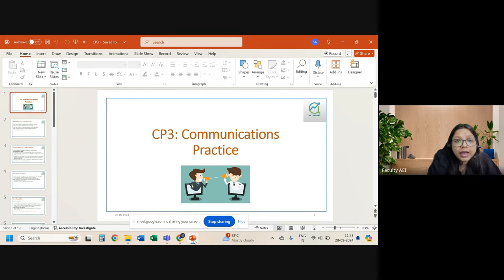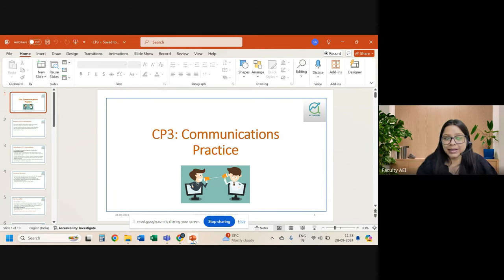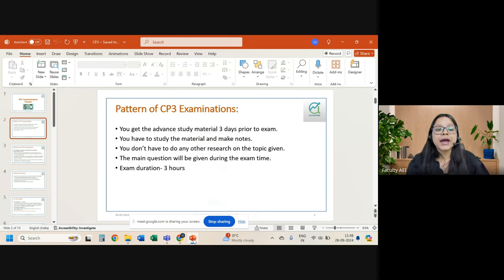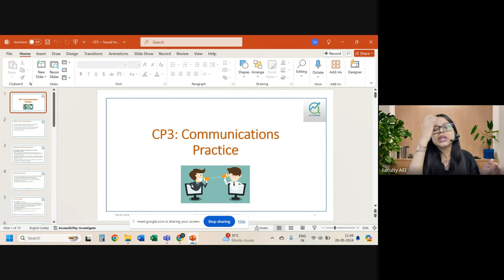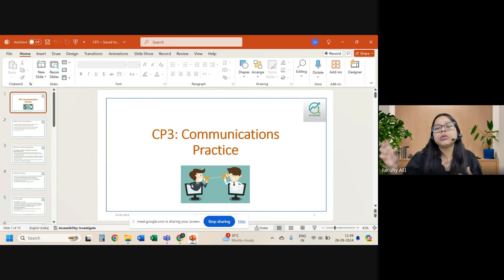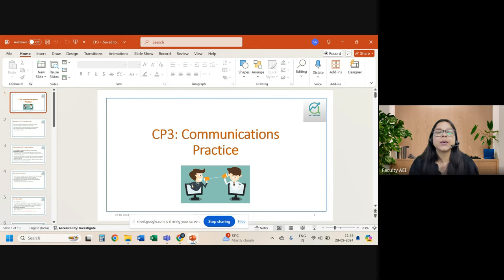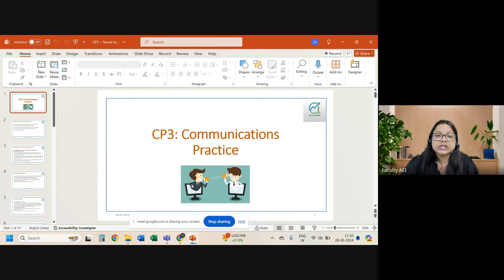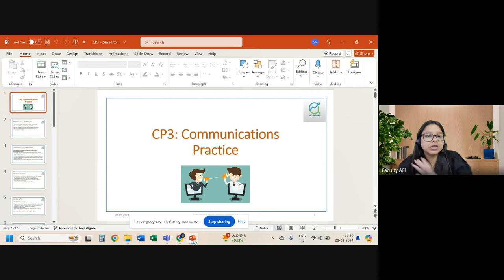CP3 Exam 2025: Syllabus, Overview, and Preparation Strategy | IAI/IFoA April/May Attempt